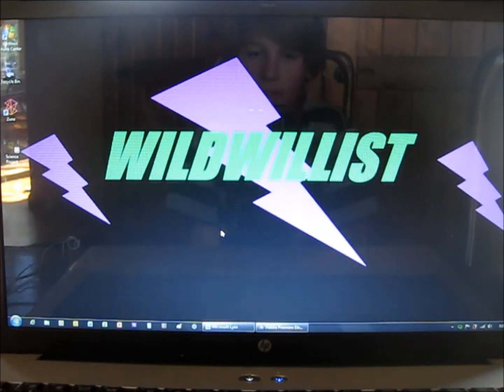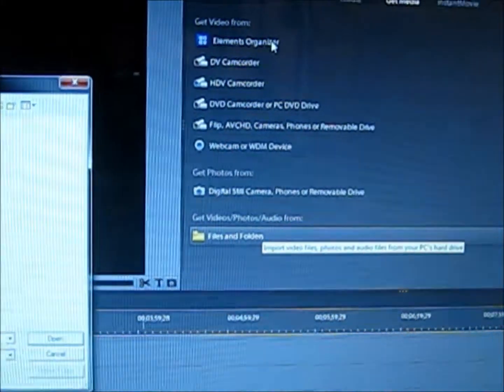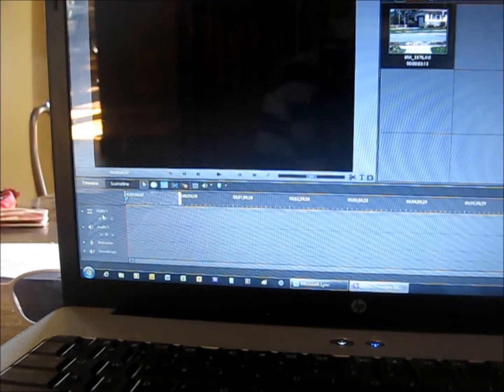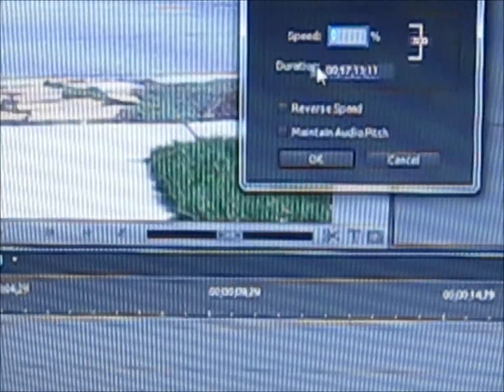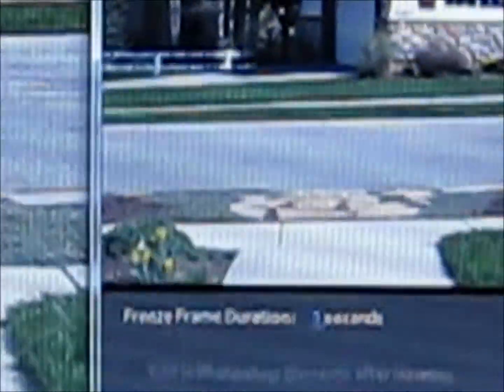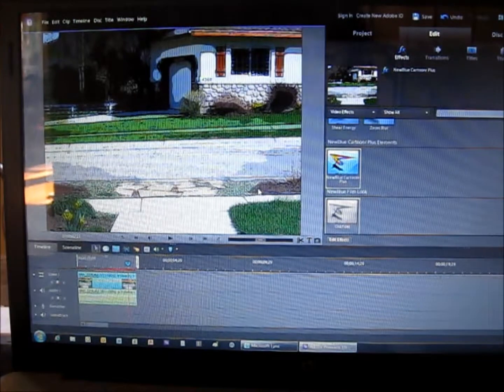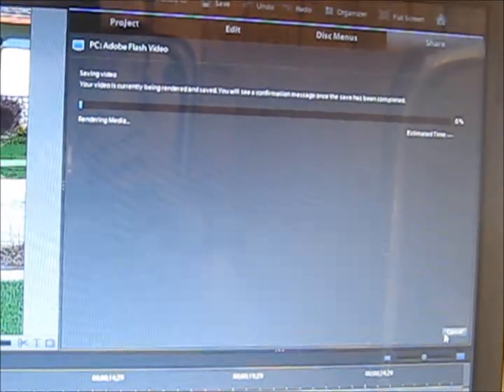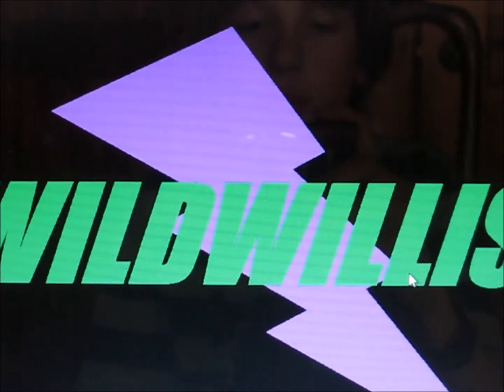How to use Adobe Premiere Elements 10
This is a brief tutorial of Adobe Premiere Elements 10.